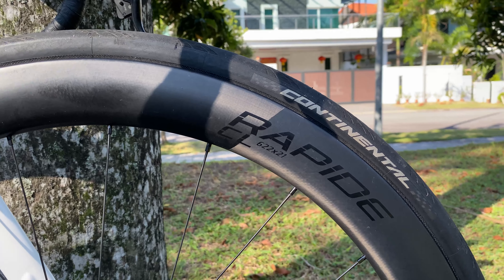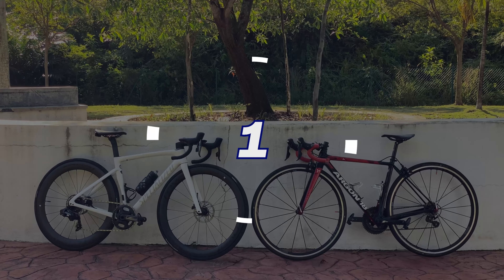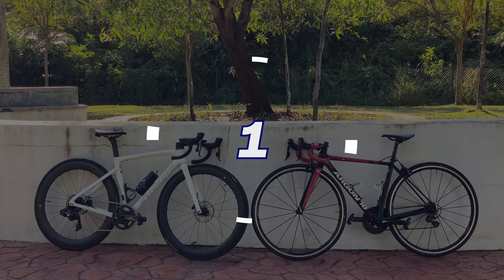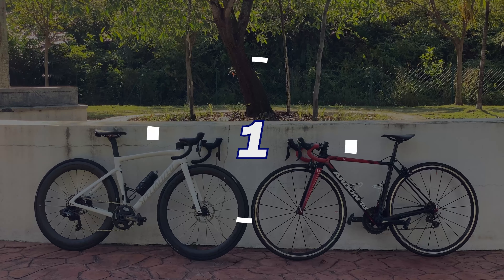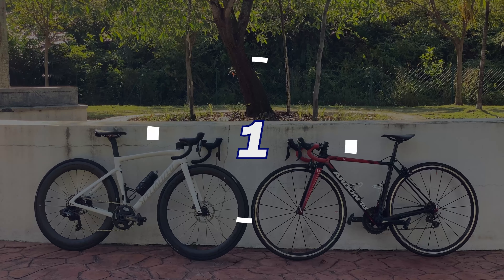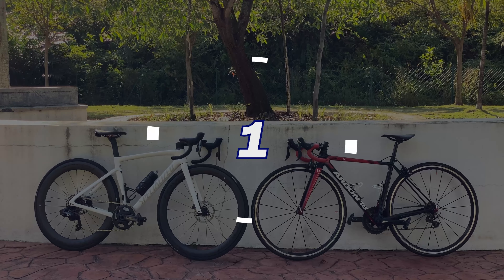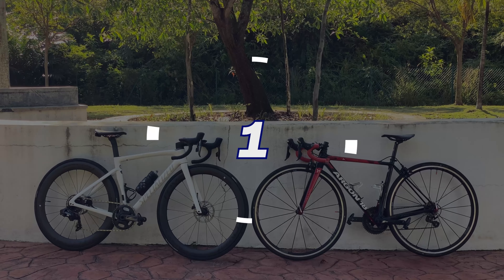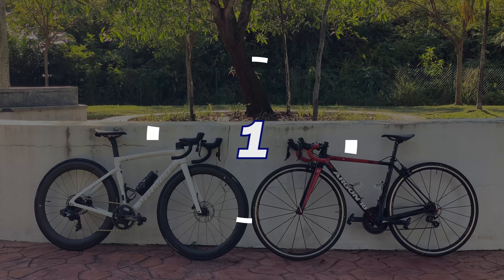AERO VS LIGHTWEIGHT | What Type of Bike Should You Choose? | Cycling Malaysia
Watch till the end of the video to find out which bike is more suitable for the type of riding that you do. Enjoy :)